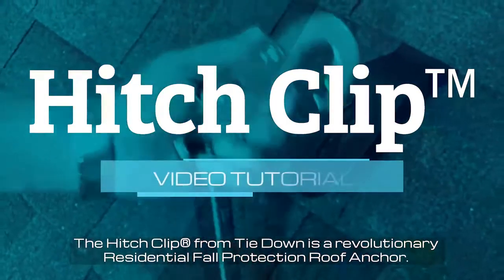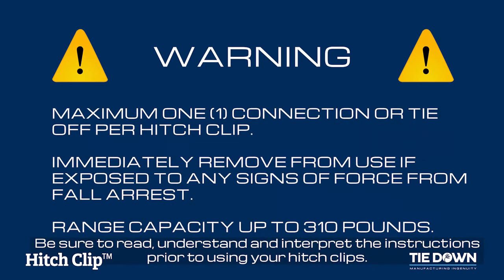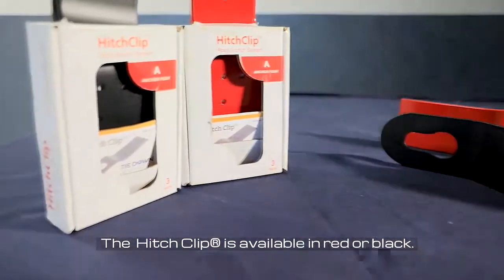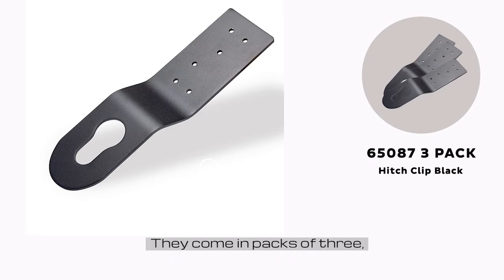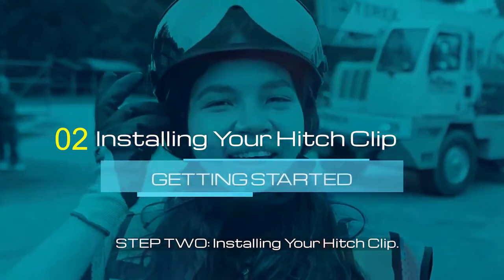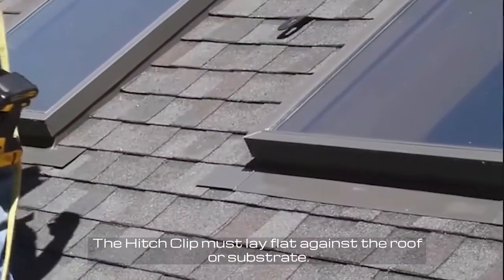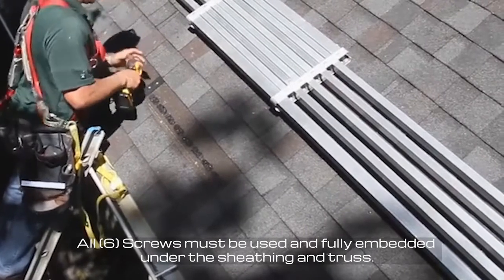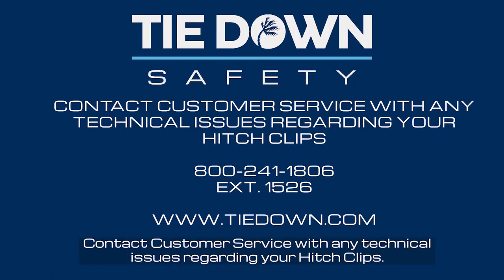Tie Down Hitch Clip | How To Install Your Hitch Clips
The HitchClip can be quickly installed with four 3-1/2" (8.89 cm) PrimeGuard exterior screws or equivalent exterior screws anywhere there is a framing member to attach to. It has also passed all Occupation Safety & Health Administration (OSHA) standards.